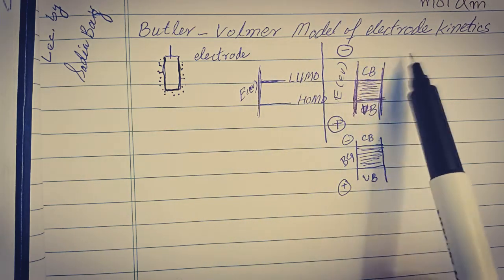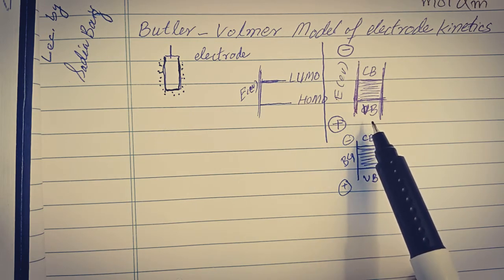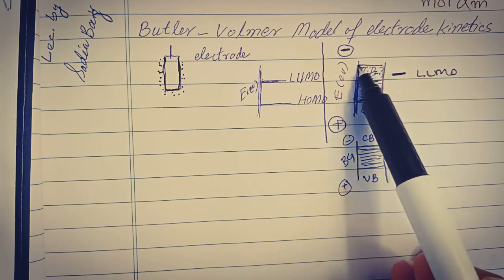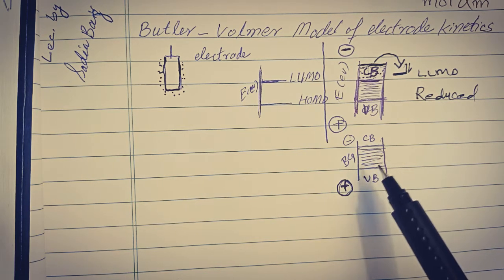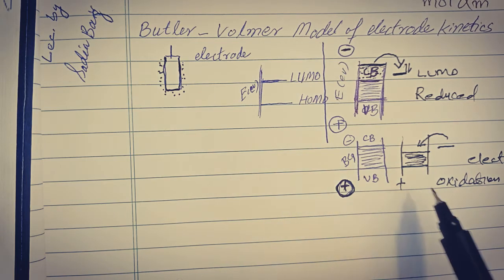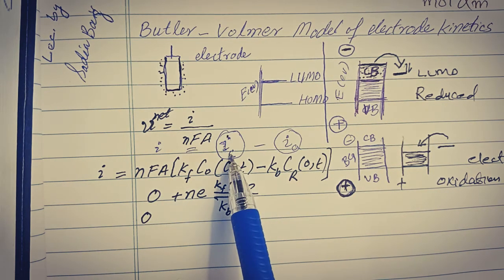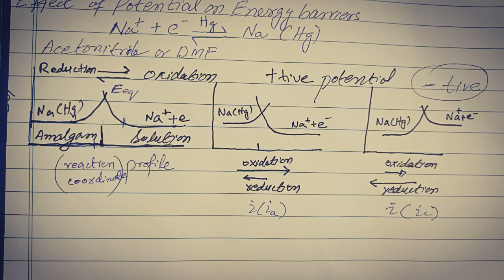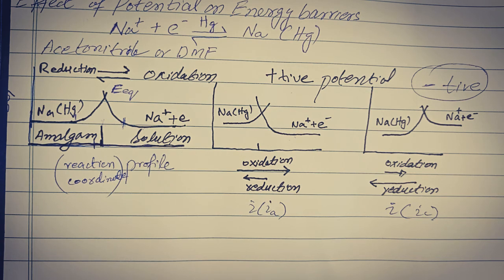Part 1: Introduction of interfacial charge transfer. Butler-Volmer model of electrode kinetics.